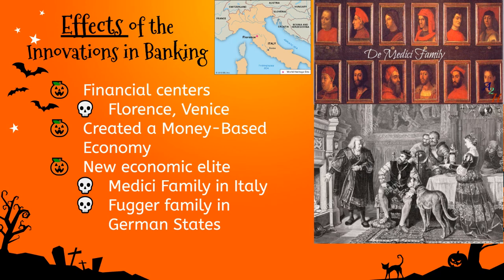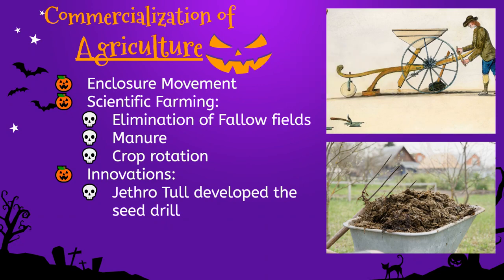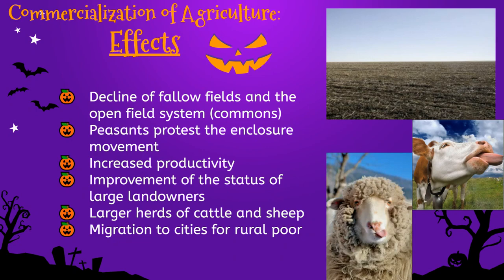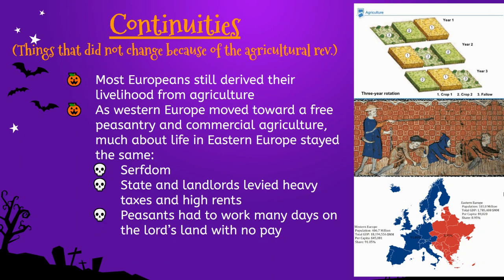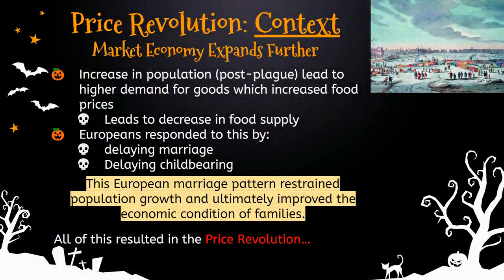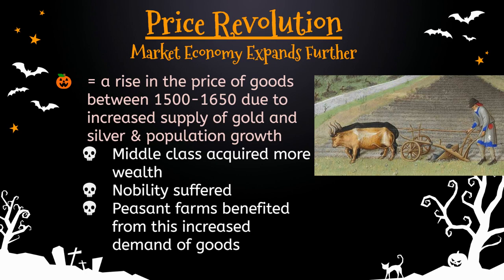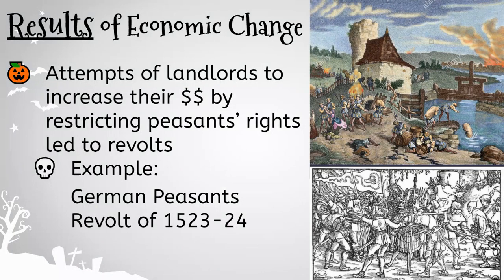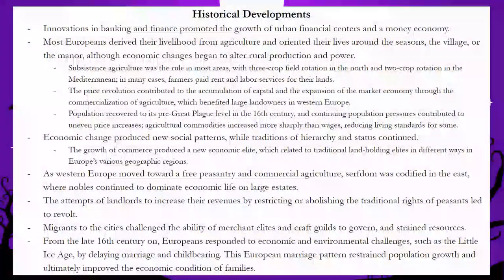AP European History Review - The Commercial Revolution (1.10)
This video covers The Commercial Revolution. It matches up with 1.10 in the AP European History Curriculum.